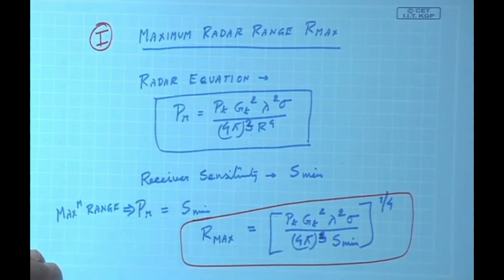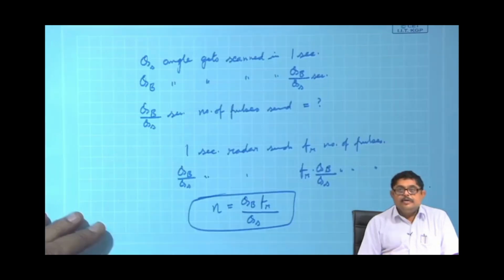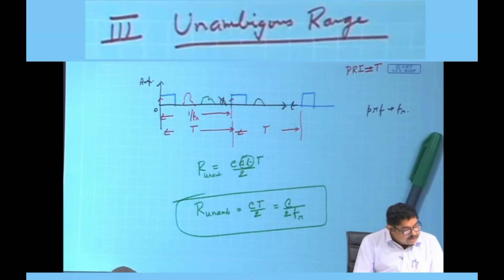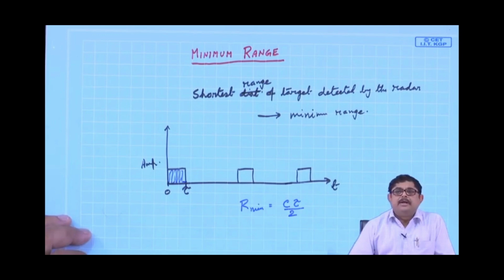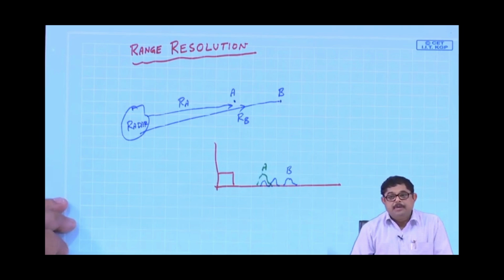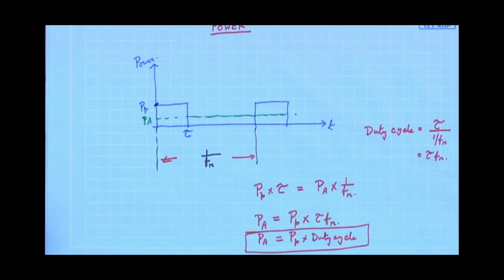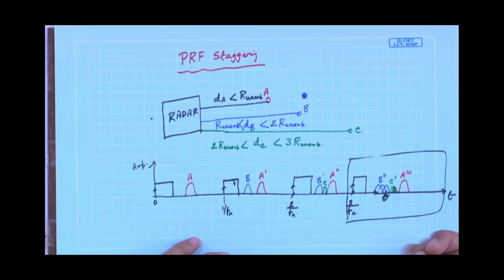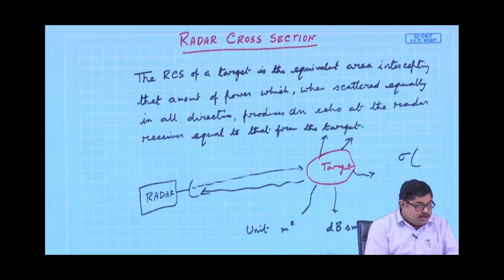Radar Parameters from 4th and 5th Lectures of PTMRS course